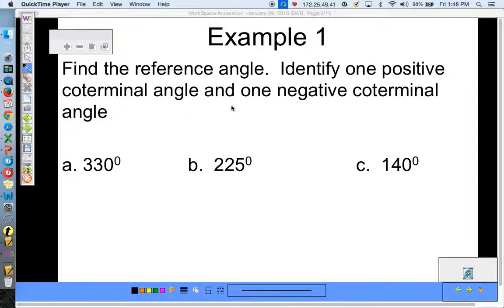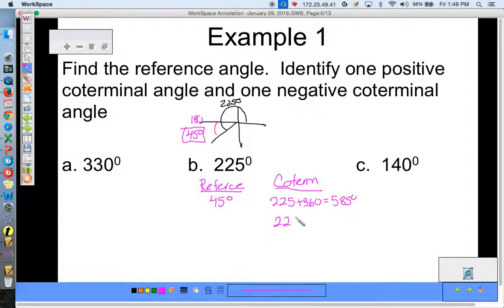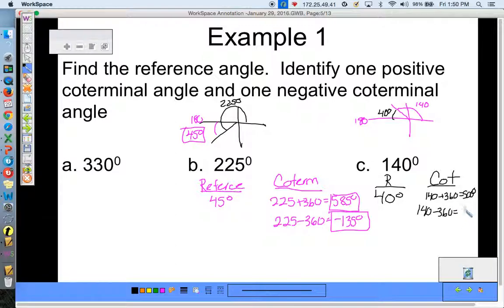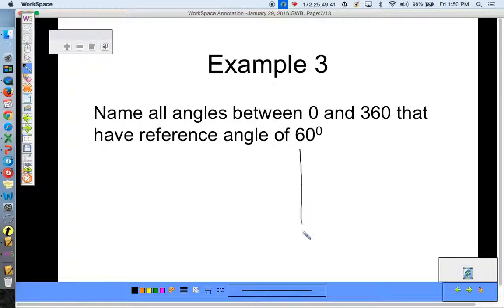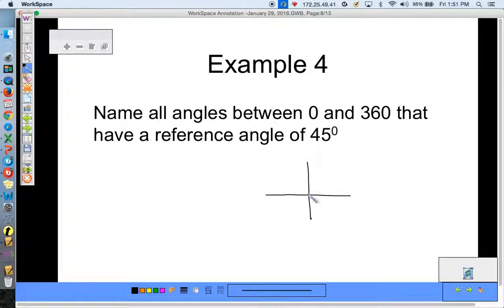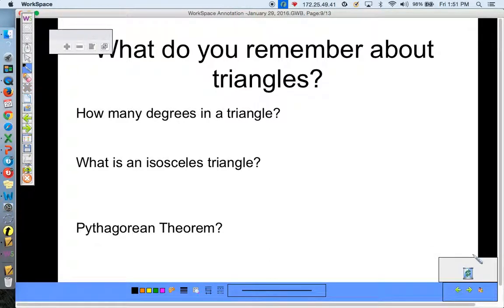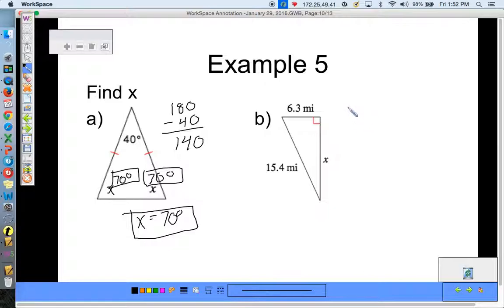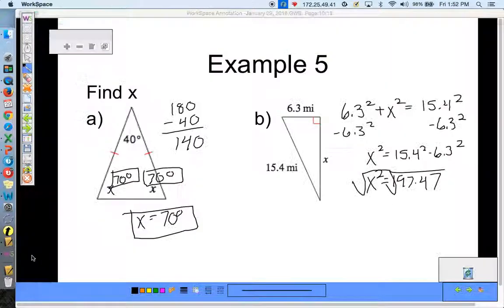Day1 Part 2